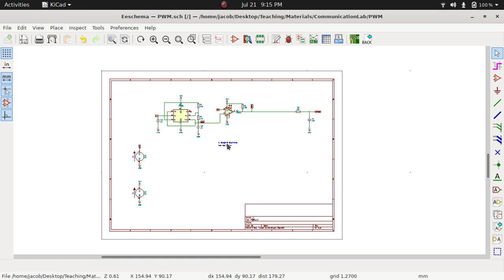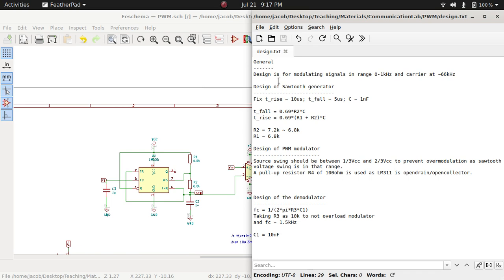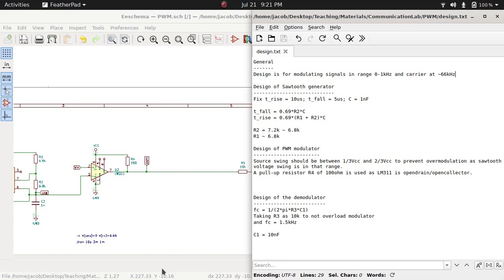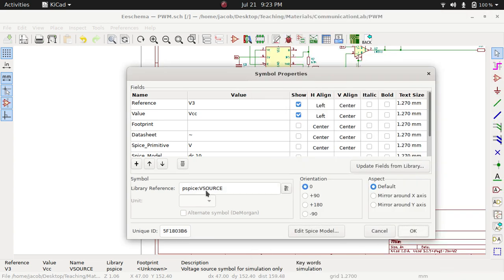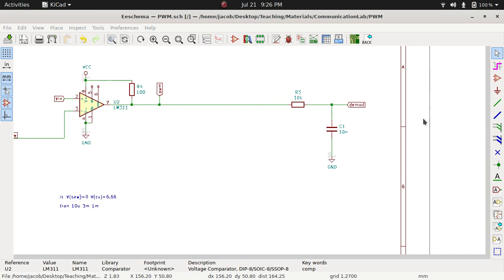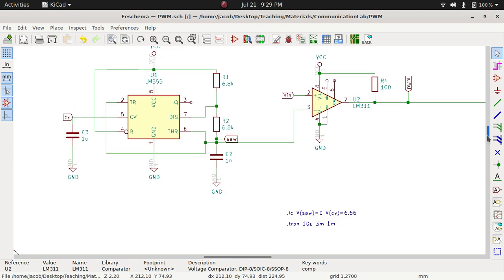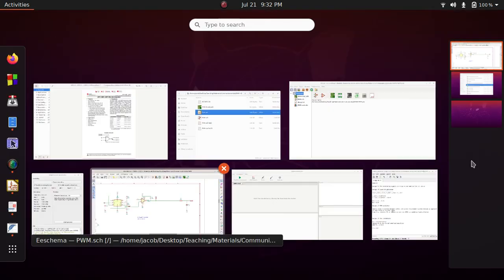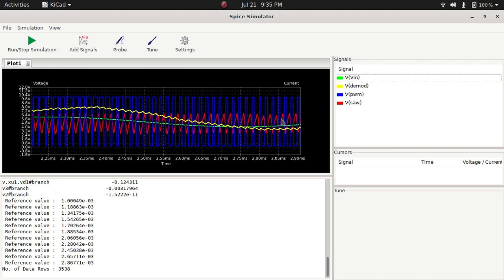Pulse Width Modulation and Demodulation (PWM) in KiCad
Pulse Width Modulation using discrete components.
Setting up KiCad to simulate the PWM modulator & demodulator.